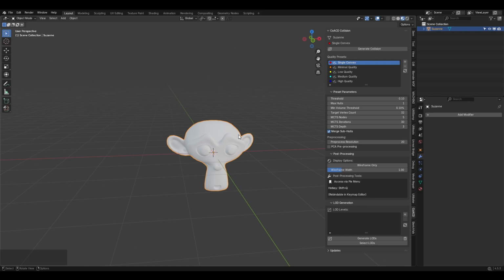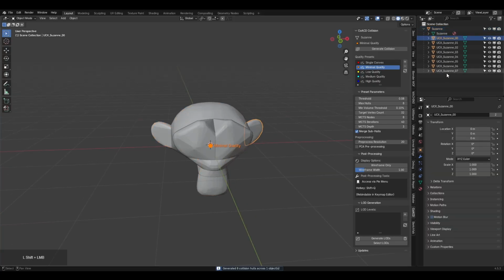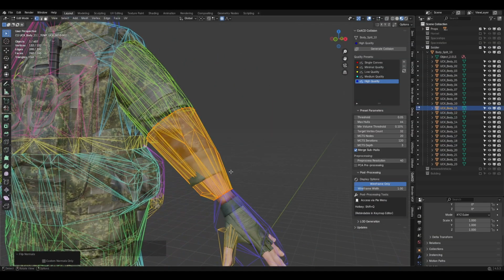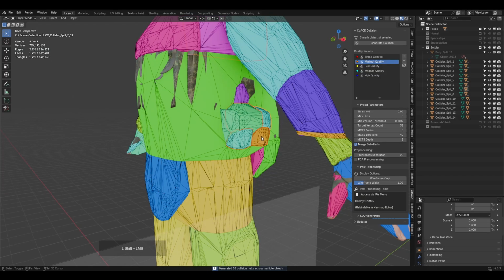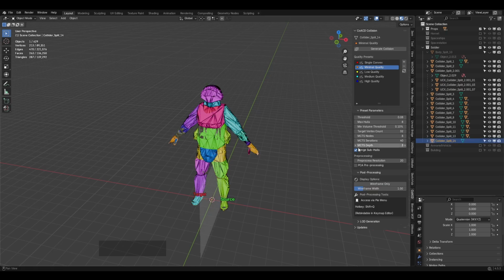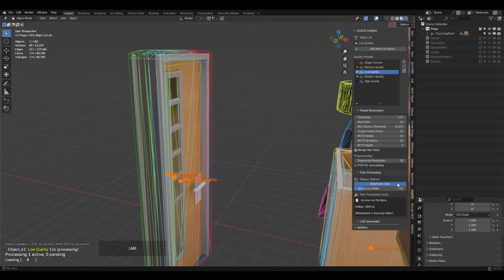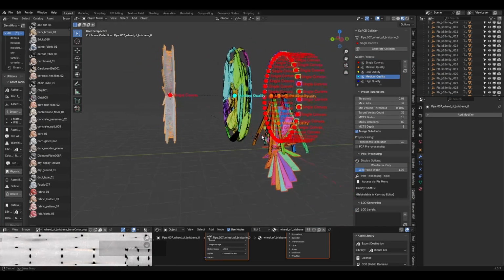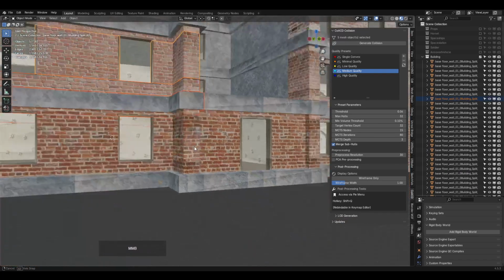CoACD Blender | Advanced Convex Collision Generator | Update 1.0.15